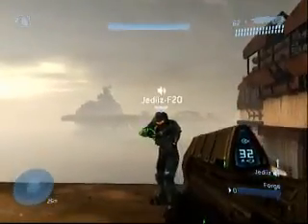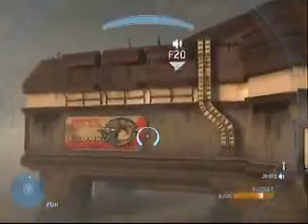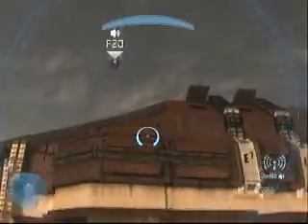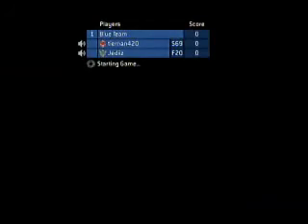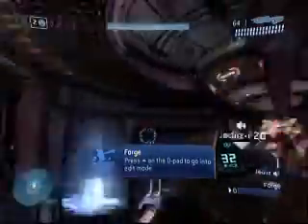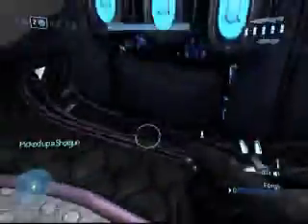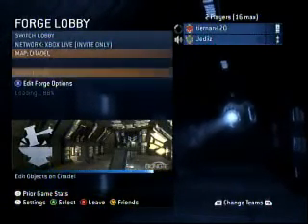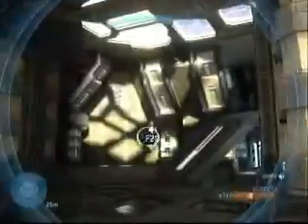NEW Mythic Skull Locations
Me and Jediiz show you the NEW Mythic Map Pack Locations.